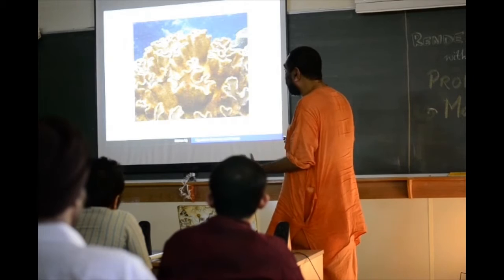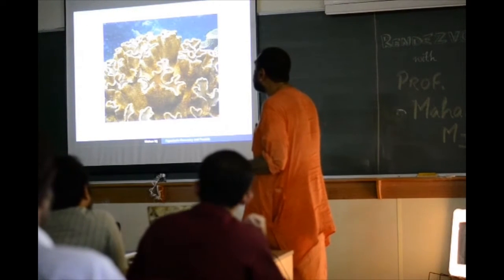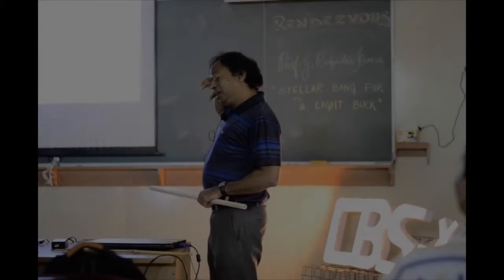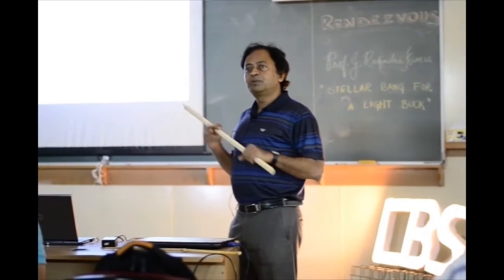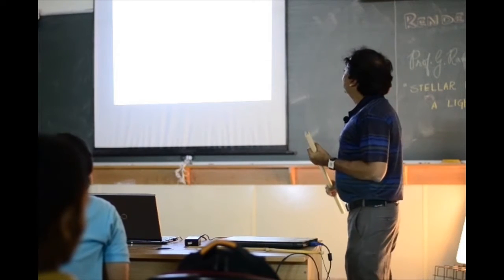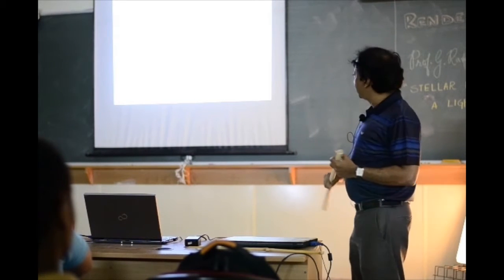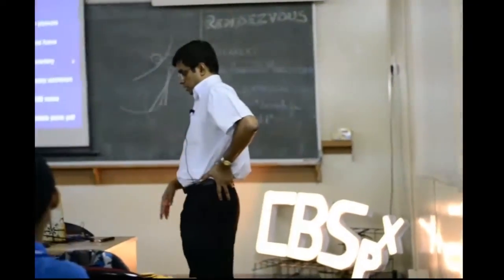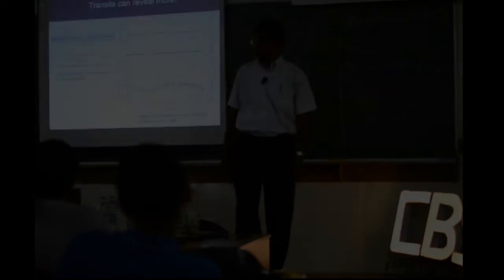Glimpses: CBS Science Club